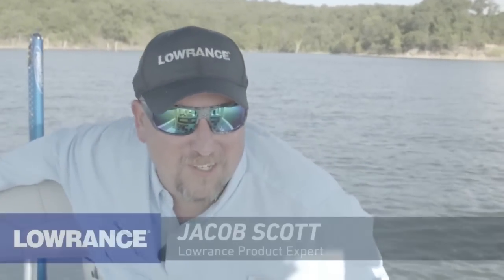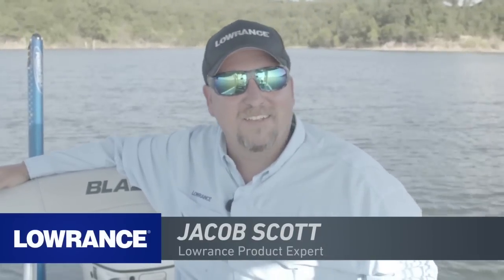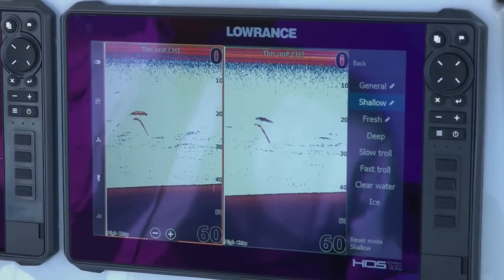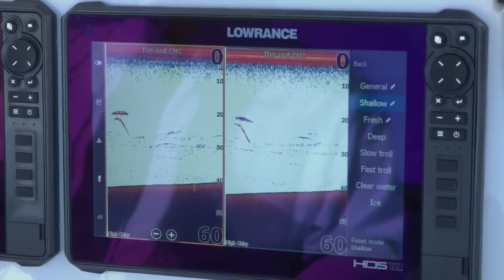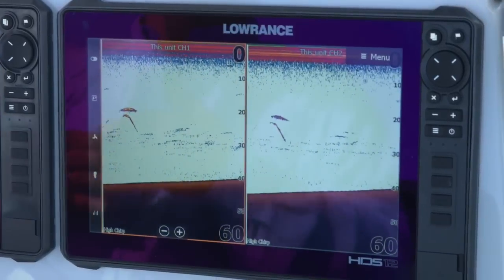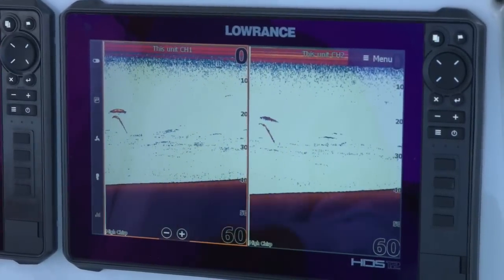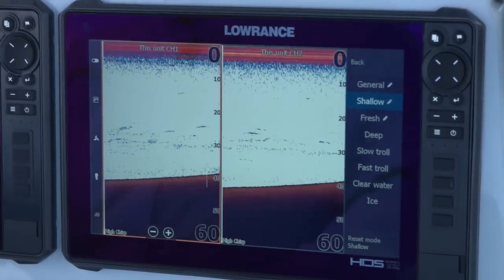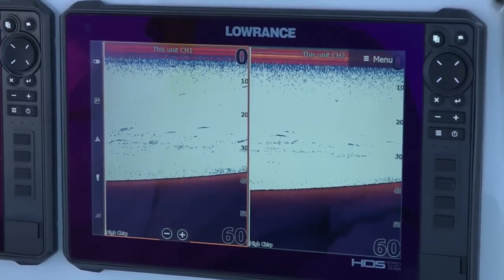Lowrance LIVE | Sonar Interpretation Part 2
Join Jacob Scott in our second Lowrance LIVE episode on Sonar Interpretation. In this episode, we explore proper sonar installation, and the effects that bad placement can have on your readings. We'll also take you through some of the more in depth settings and interpretation of CHIRP sonar.

Be sure to join us each month at Lowrance.com/live for the Lowrance LIVE webinars.